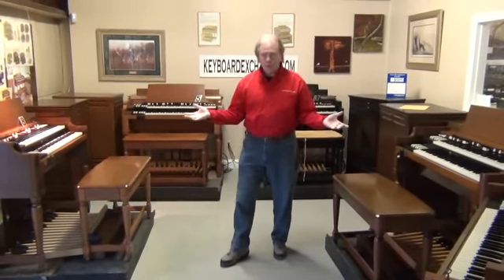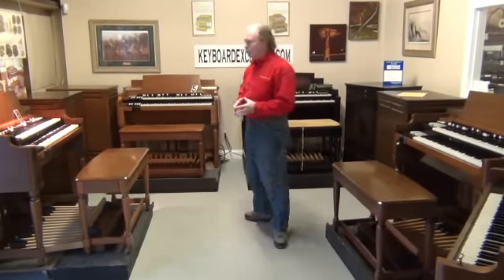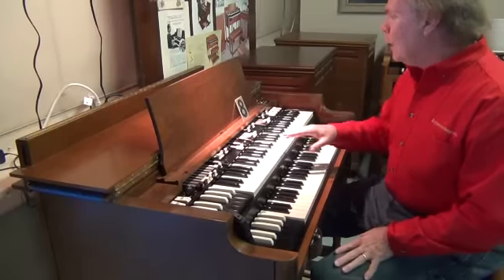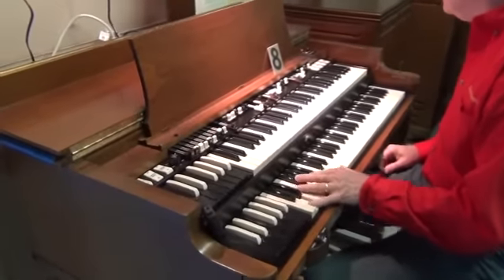Hammond B3 Organs - Jan 26 2012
Hammond B3
We have many other wonderful Hammond Organs for sale at Keyboard Exchange International, please view your current inventory of all the Hammond organs for sale